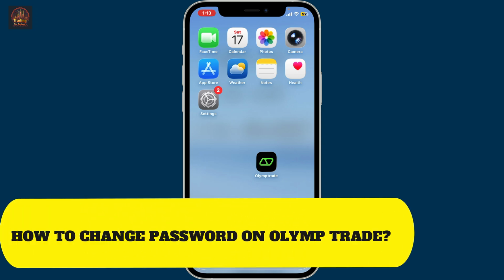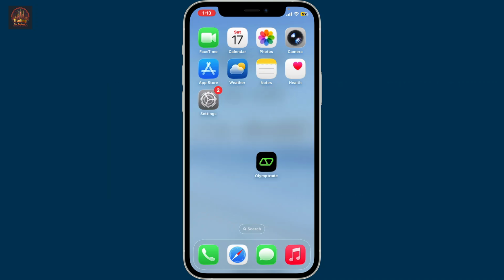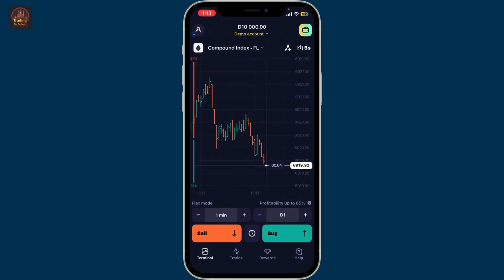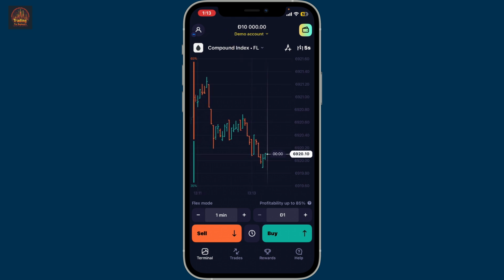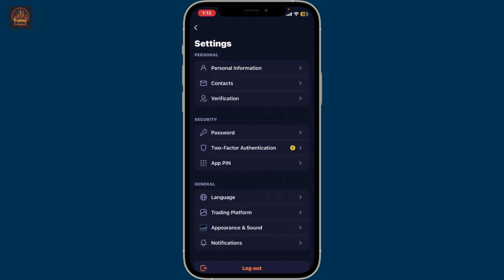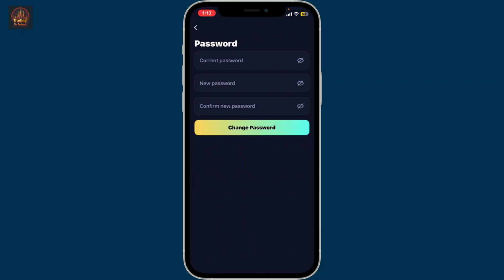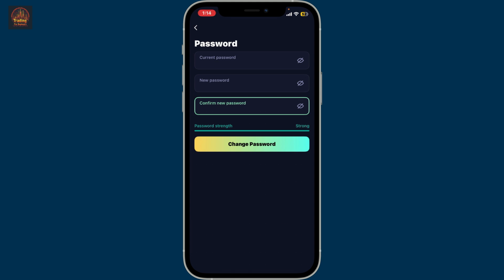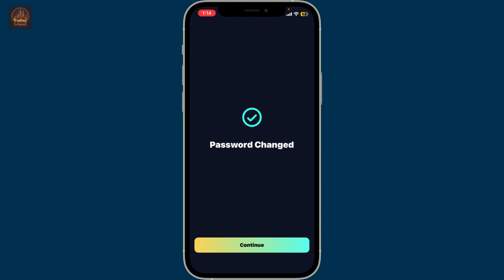How to Change Password on Olymp Trade – Step by Step 2026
Learn how to change your Olymp Trade account password quickly and securely in 2026! This step-by-step tutorial shows you how to access account settings, update your password, and keep your account safe. Perfect for beginners or anyone concerned about account security.